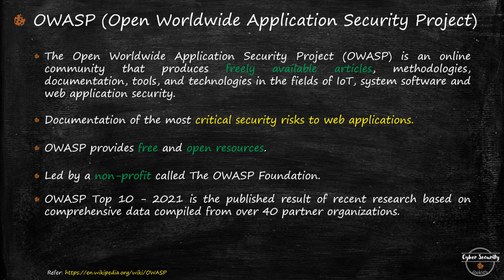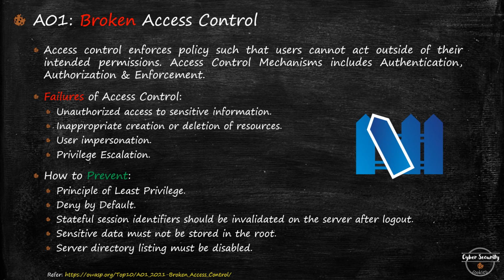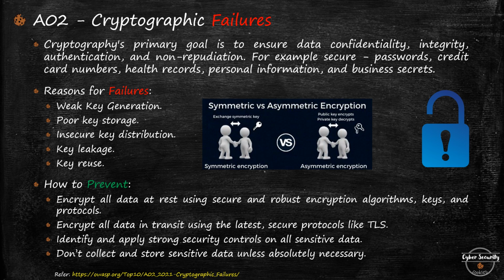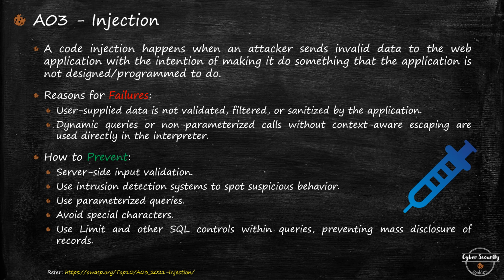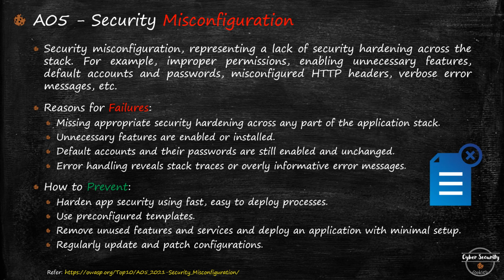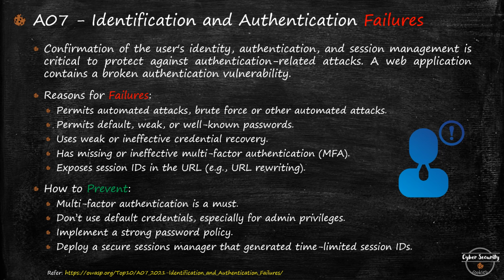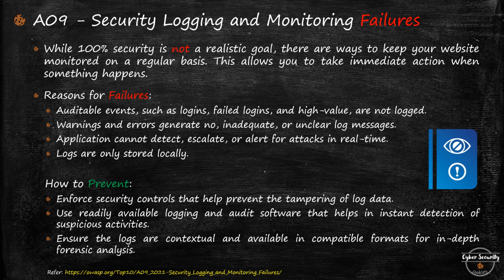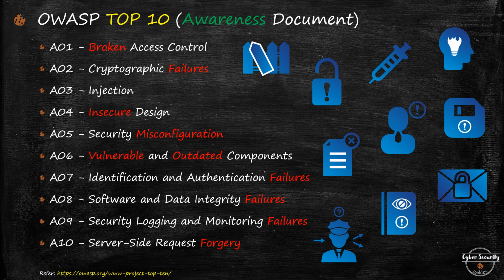OWASP TOP 10 (2021)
OWASP Top 10 is a research-based document that raises awareness among developers, organizations, and security professionals on the most critical security risks facing web applications.